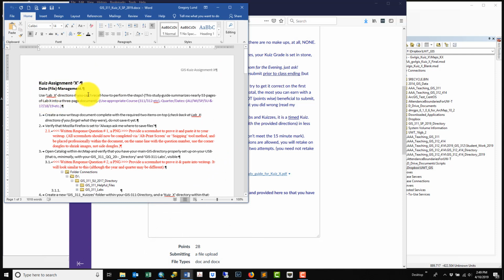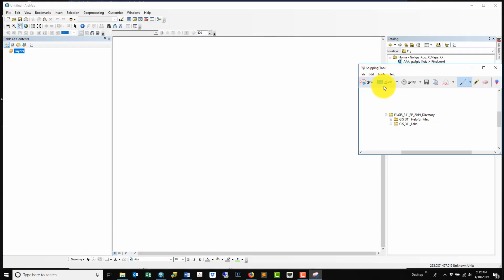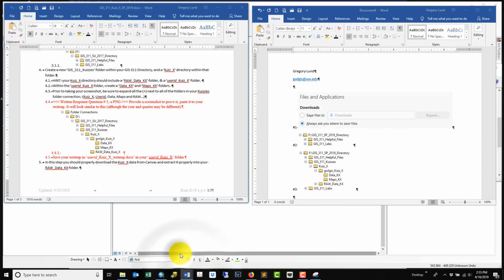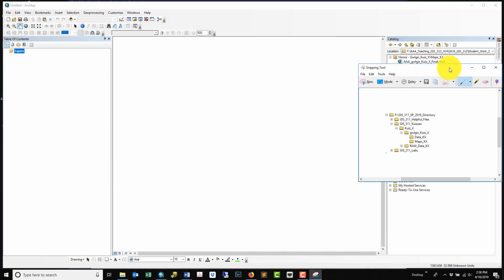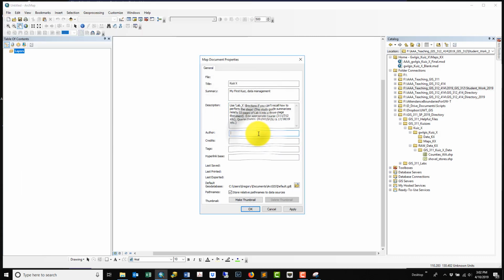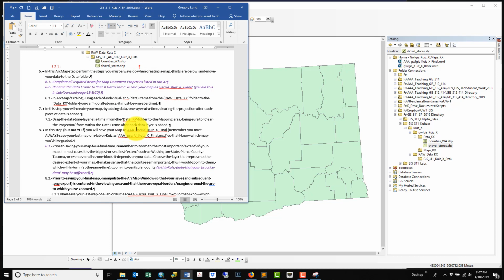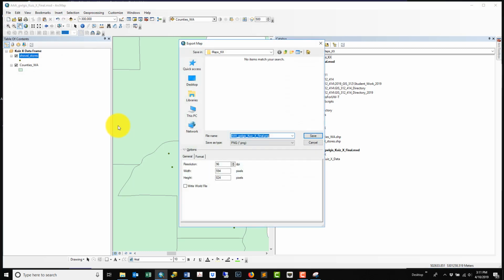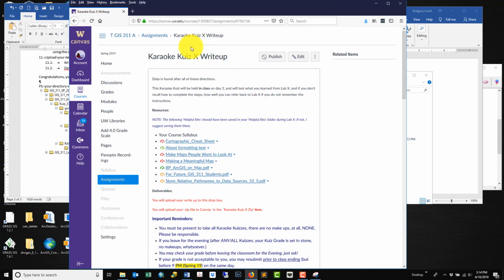GIS 311 Kuiz X SP 2019 | an ESRI ArcMap 10.6 Video Tutorial by Gregory Lund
GIS ArcMap 10.6 Video Tutorial by Gregory Lund, Lecturer/Advisor, University of WA, Tacoma.
These videos are created for my (Gregory Lund) GIS 311, GIS 312 and GIS 414 courses at the University of WA. The courses are part of the Undergraduate GIS Certificate which may be taken as an ‘add on’ to an Urban Studies Degree, or as a Non-Matriculated Student. The Certificate is a 9 month ‘Cohort’ program.